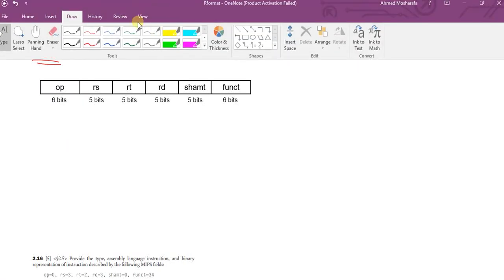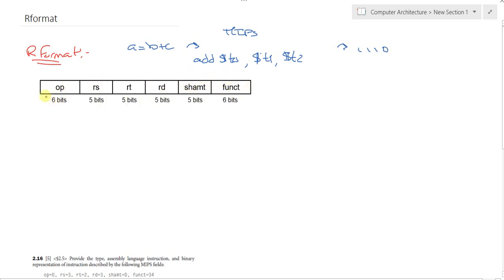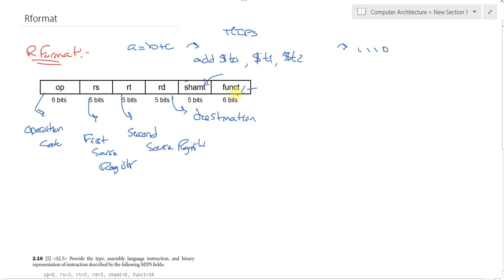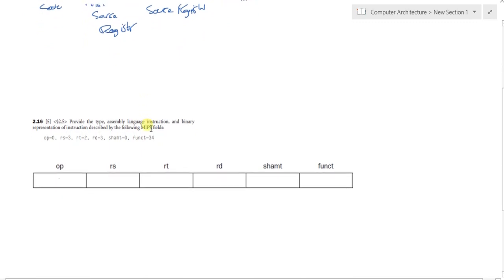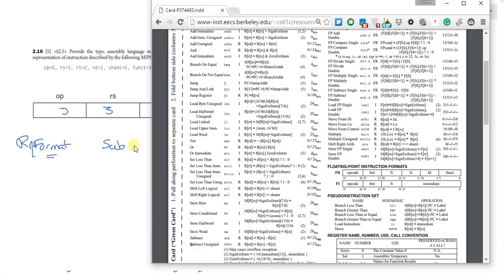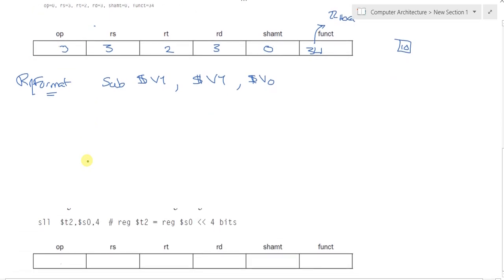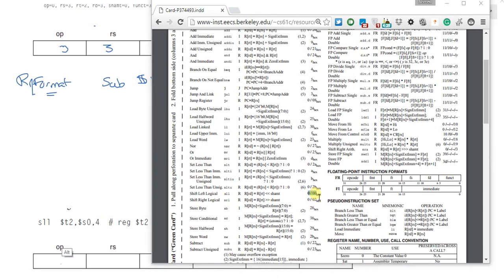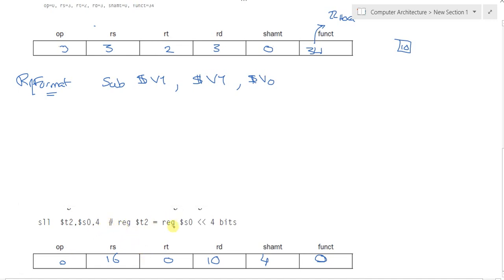Tutorial 3 (Part 1: RFormat Instructions)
Book: MK Computer Organization and Design 5th Edition.
Professor: Dr. Mahmoud Allam
Teaching Assistant: Ahmed Mosharafa